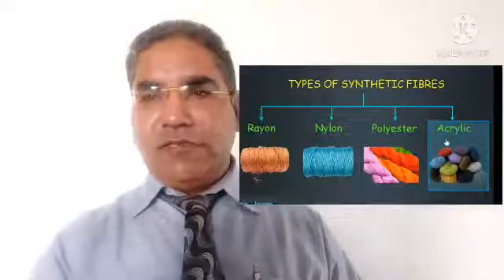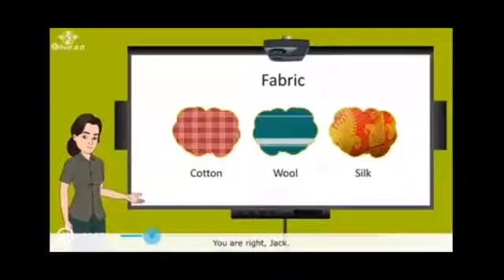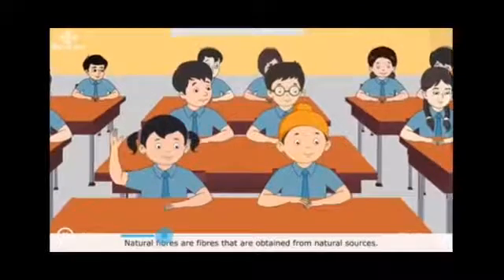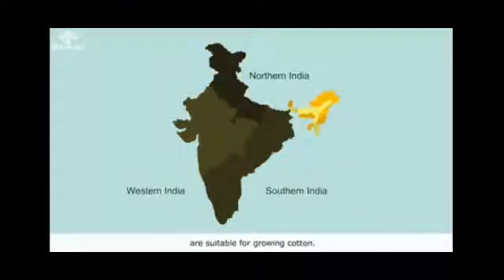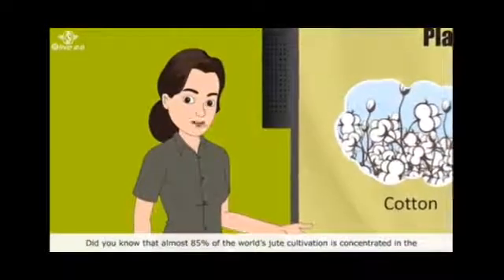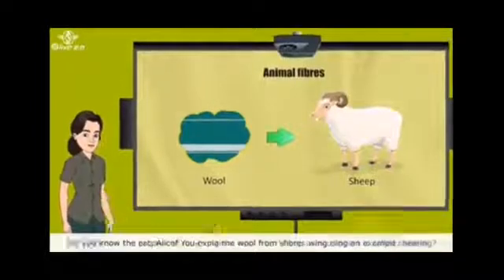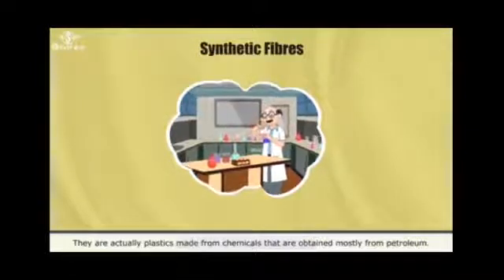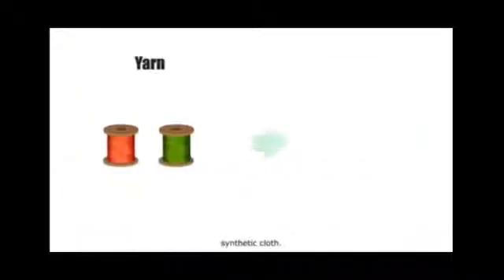Fibres to fabrics C6